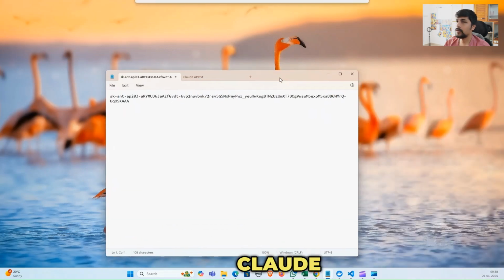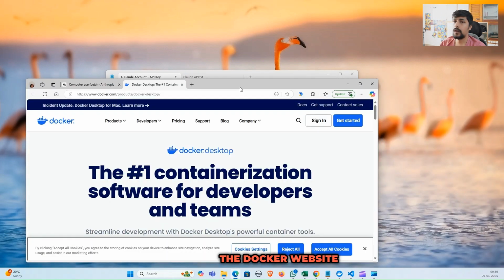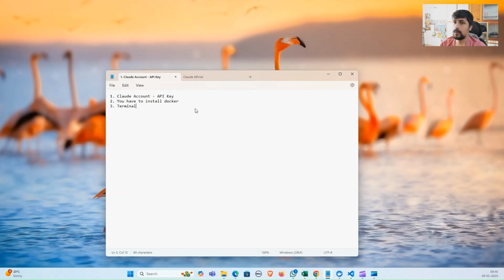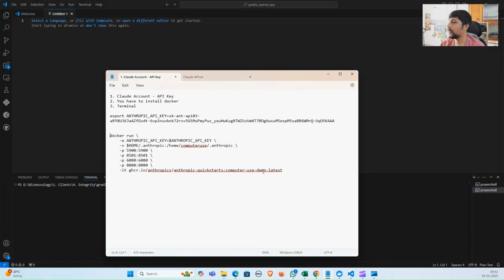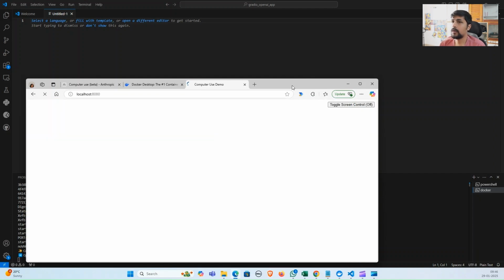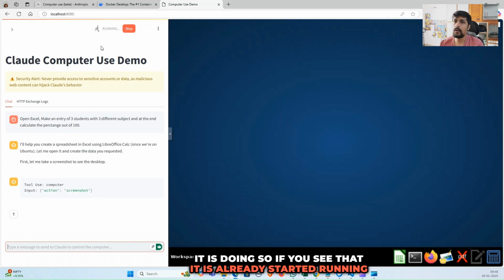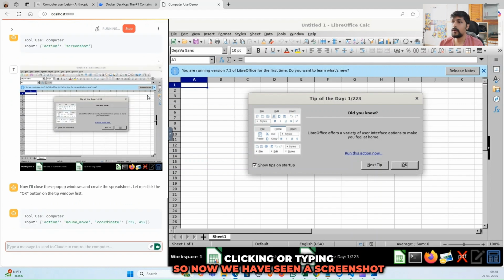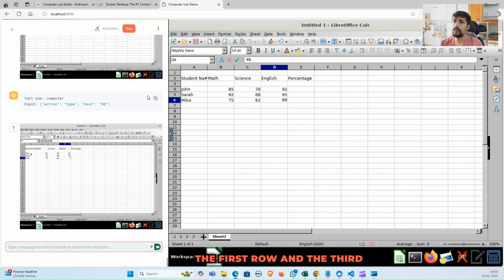Claude Compute (Beta) Tutorial: Boost Your AI Processing Power - Complete Setup Guide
Discover how to leverage Claude Compute (Beta), Anthropic's powerful solution for handling larger computational tasks and processing extensive datasets with Claude AI. Perfect for developers, researchers, and professionals working with complex data analysis.

🔧 What is Claude Compute (Beta)?
A specialized computing environment that allows you to process larger datasets and run more complex computations with Claude, offering expanded memory and processing capabilities for demanding AI tasks.

📋 Tutorial Covers:

Understanding Claude Compute's capabilities
Setting up your environment
Running your first compute task

💻 Key Features:

Enhanced memory allocation
Longer processing windows
Support for larger datasets
Advanced computational tasks
Seamless integration with Claude

⚡ Ideal for:

Large-scale text processing
Complex computational tasks
Research applications
Batch processing operations